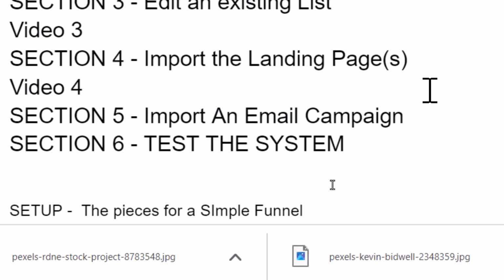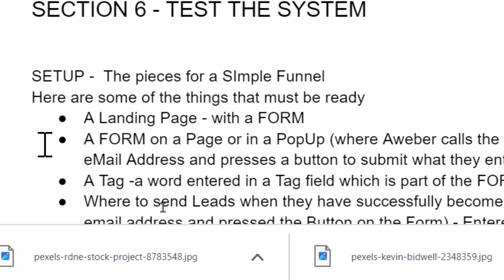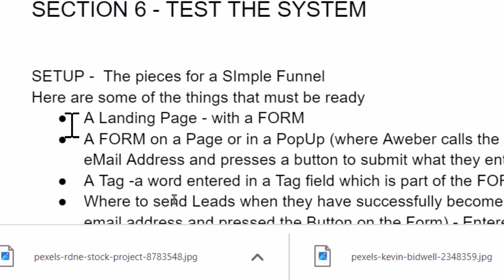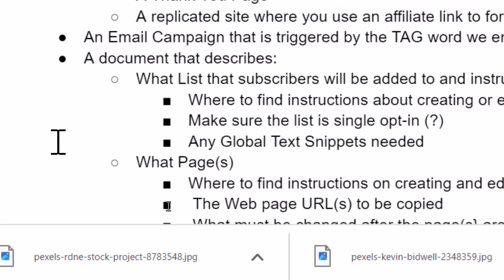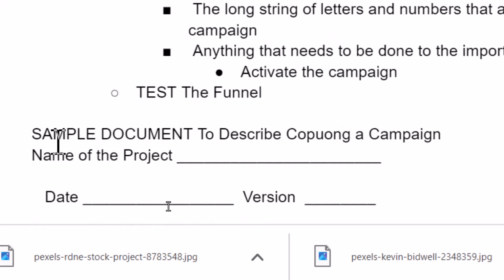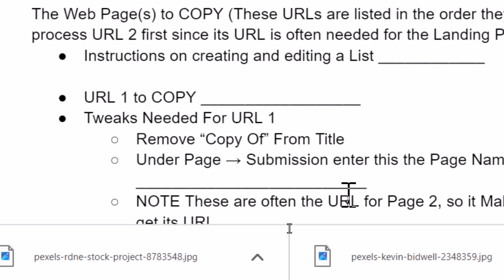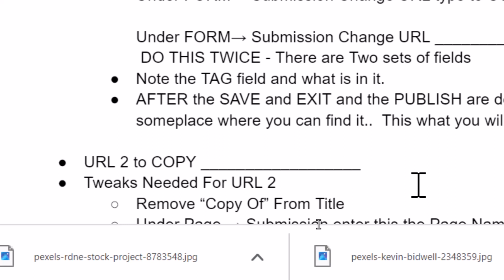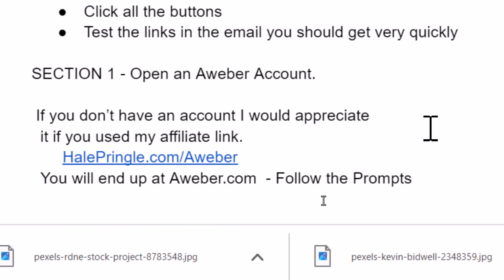Aweber Tips - Transfering a Funnel 1 of 4 Overview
Video 1 of 4: Overview of transferring an Aweber Funnel

This video is part of a series of four videos that describe transferring a funnel built in Aweber to another account.
There are three areas that need to be transferred:
1. A list should be created (or an existing List identified.)
2. One or more Pages need to be transferred and tweaked.
3. An email campaign needs to be transferred and tweaked.
Here are the four videos and their URLs.
      2.  Video 2 of 4 covers creating a List.  A list is a database that holds subscribers and information about the subscribers.
4. Video 4 of 4 covers transferring an email campaign.  It also contains a sample document that can be filled out to describe t  the things that are needed for a transfer.  For example, you will need page URLs and a long code that is used to transfer an email campaign.

👉  Aweber allows you to create a free account.  The account is limited to one list and up to 500 subscribers.

*** All information provided on this YouTube Channel is accurate to the best of my knowledge.

Episode:  Aweber Tips - Transfering a Funnel 1 of 4   Overview